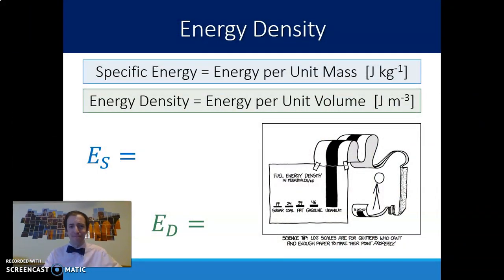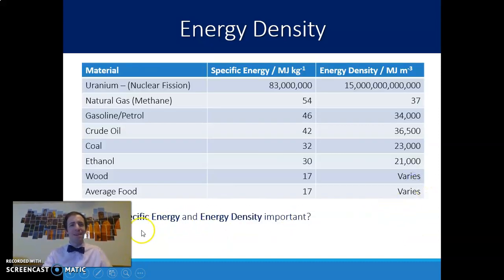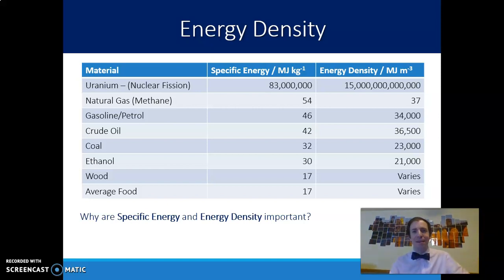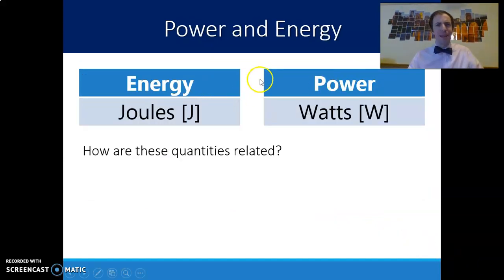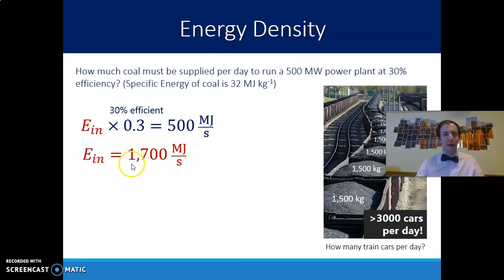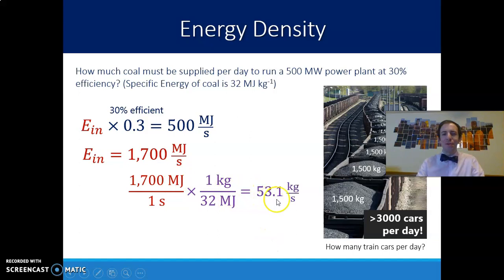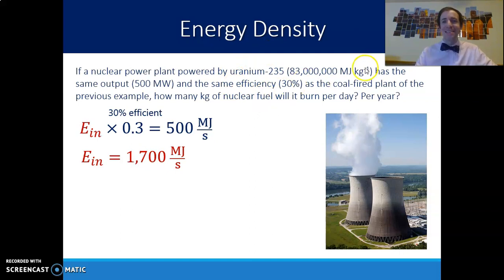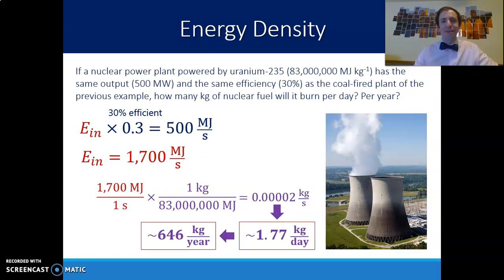12.1.2 - Energy Density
Calculating Energy Density and Specific Energy and why these properties matter